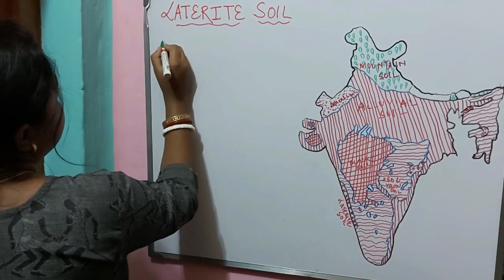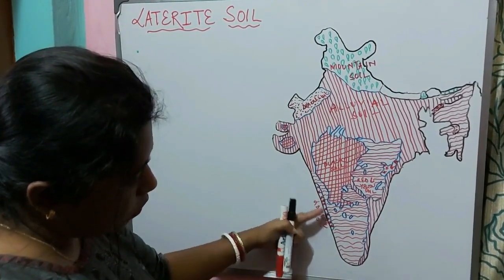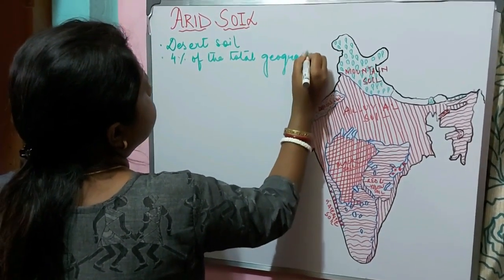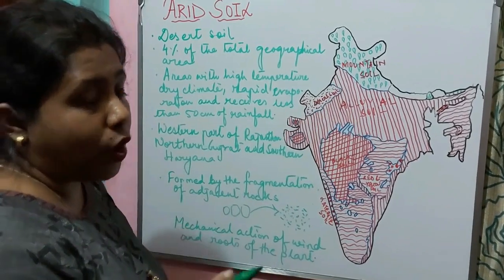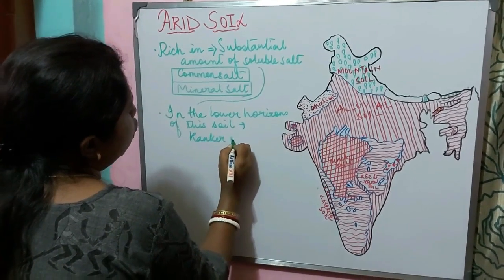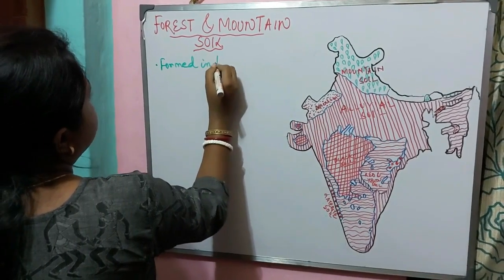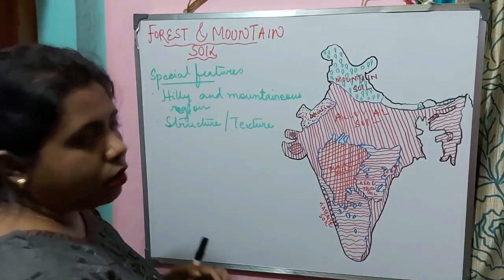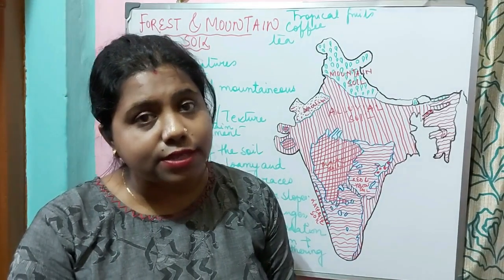SOILS IN INDIA-TYPES,CHARACTERISTICS AND ITS DISTRIBUTION ||PART 2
Soils in India-types,characteristics ad its distribution part 2. Get to know about three different types of soil. Map of India showing diiferent types of soil on the basis of its colour,texture,mineral composition etc. Learn about the characteristics and distribution of Laterite soil, Arid soil ad Forest and Mountain soil.

Soil is a natural resource that can be categorised into different soil types, each with distinct characteristics that provide growing benefits and limitations.
A soil type is a taxonomic unit in soil science. All soils that share a certain set of well-defined properties form a distinctive soil type. Soil type is a technical term of soil classification, the science that deals with the systematic categorization of soils. Every soil of the world belongs to a certain soil type.

Identifying the type of soil you require for a project is paramount to support the healthy growth of plant life.

Useful For: NCERT / CBSE / ICSE/ RRB Railways | UPSC | IAS | SSC CGL | SSC CHSL / Olympiad / NTSE

@Music courtesy
Mallick Bash